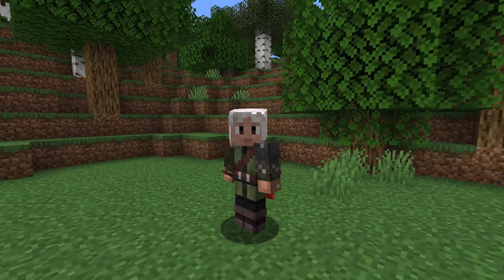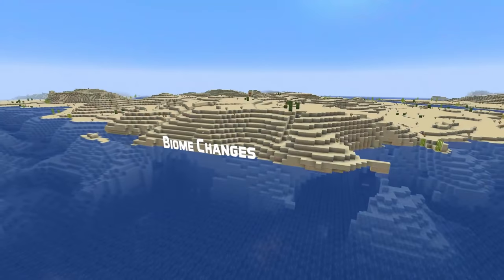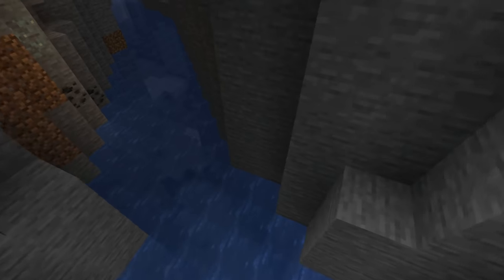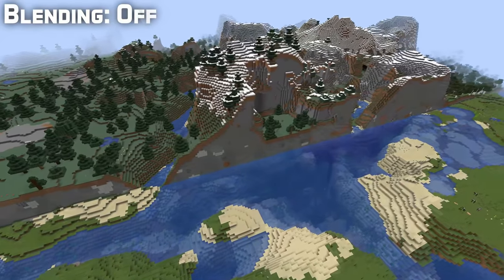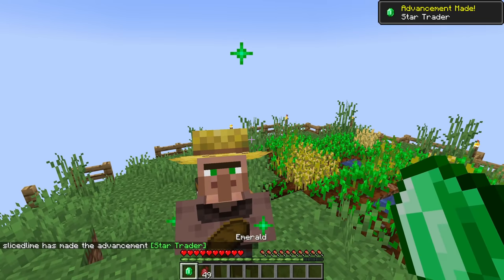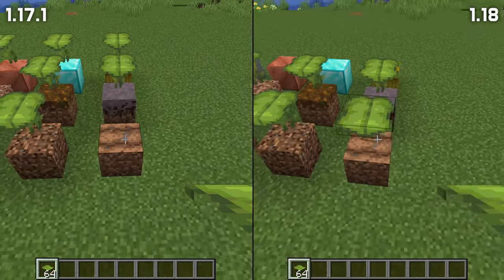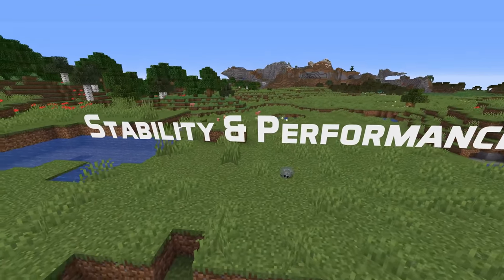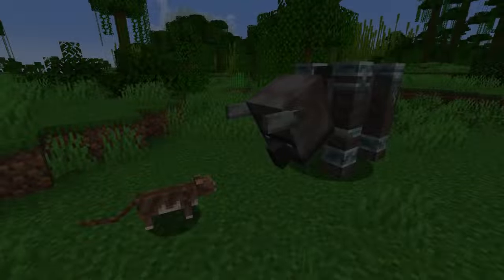What's New in Minecraft 1.18 - The Caves & Cliffs Update Part II?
Minecraft 1.18 - The Caves & Cliffs Update Part II has been released. Here's the best guide you'll find to the huge changes in this version!

slicedlime works as a Tech Lead for Minecraft at Mojang, but the YouTube and Twitch channels are personal projects run entirely in his spare time. This is an unofficial update video that aims to be the most comprehensive guide possible. Official announcement

Chapters:
Introduction: 0:00
World Generation: 0:21
Mountain Biomes: 1:48
Biome Changes: 3:34
Overworld Features: 4:36
Cave Generation: 5:37
Cave Biomes: 7:45
Underground Features: 8:48
World Upgrades: 10:30
World Types: 11:33
Spawning: 12:25
Mobs: 13:46
Advancements: 14:13
Blocks & Items: 15:05
Gameplay: 16:00
Visuals: 16:51
User Interface: 17:24
Options: 18:47
Sounds: 20:58
Performance & Stability: 24:20
In Other News: 25:02
Thank You: 25:10

Thanks to the snapshot crew: Fabian, JochCool, NeunEinser, Octojen, SPGoding, violine & vegguid for the assistance!

- "New Horizons", "A Path Well Trodden", "Covering New Ground", "Crossing the Bridge" and "Weak Spot" by Jon Björk
- Music from the Caves & Cliffs Soundtrack by Kumi Tanioka and Lena Raine